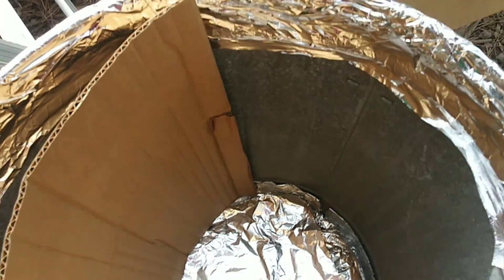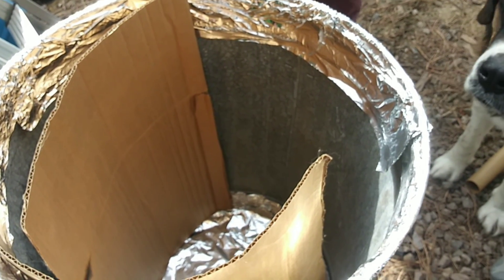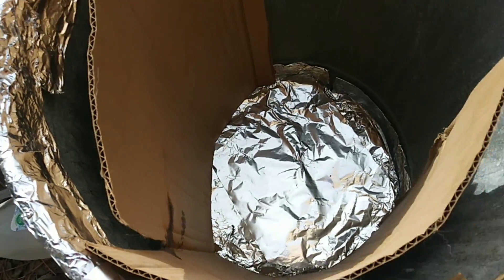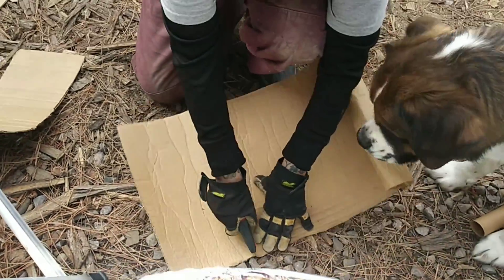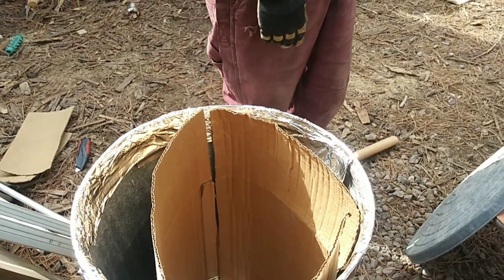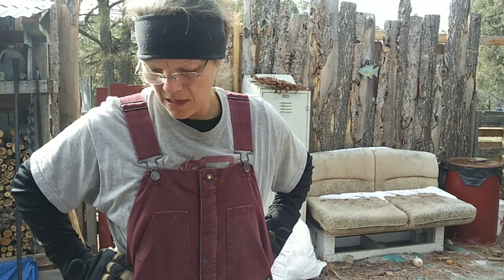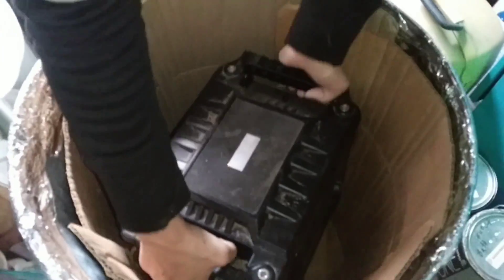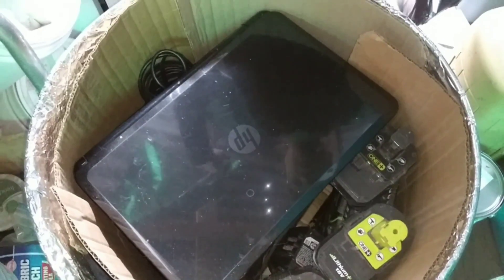Cheap Faraday Cage/Thank you @littlegreenpatch98 We FINALLY Built it! It Works PRFECTLY!faraday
Hello Friends, we built the faraday cage, finally! Good thing we haven't had a major EMP. It is silly because we have had everything to make this for years (the can was free from a friend), talk about procrastination, lol! Have you built a faraday cage? How did you build it, let us all know!  Thank you @littlegreenpatch98 for motivating us to get it done! Here us a link to her video, it is much better than ours!